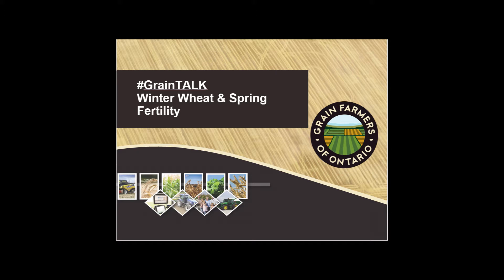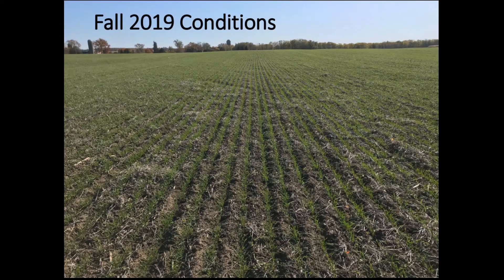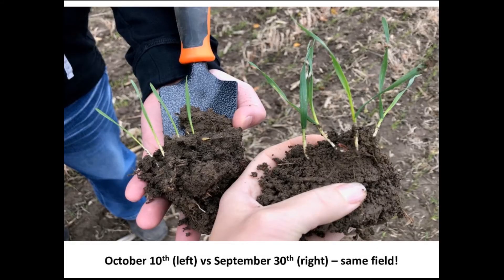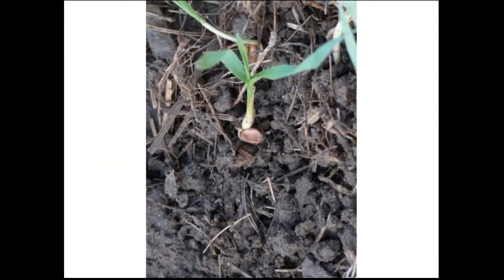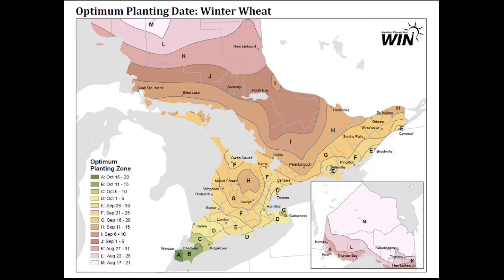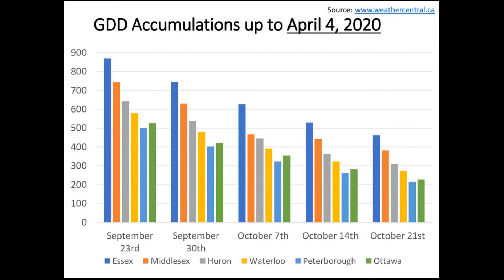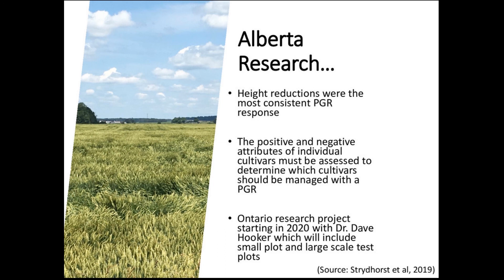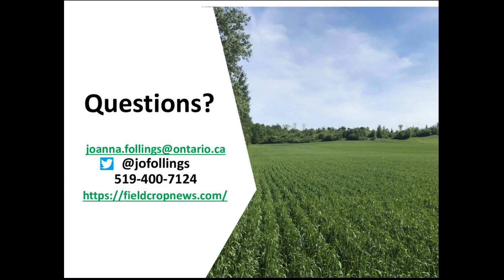GrainTALK: Winter Wheat and Spring Fertility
Join us for our first on-demand webinar of 2020, as we hear from Joanna Follings, Cereals Specialist at the Ontario Ministry of Agriculture, Food and Rural Affairs (OMAFRA). Follings discusses how the winter wheat crop is looking so far across the province, as well as what to consider when it comes to fertilization and crop management.